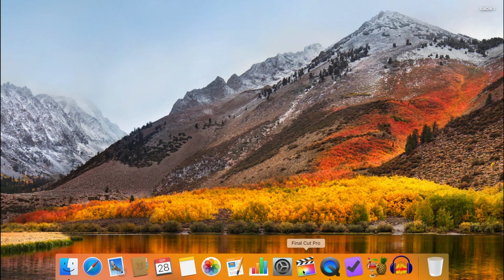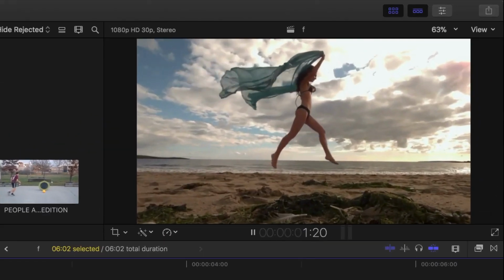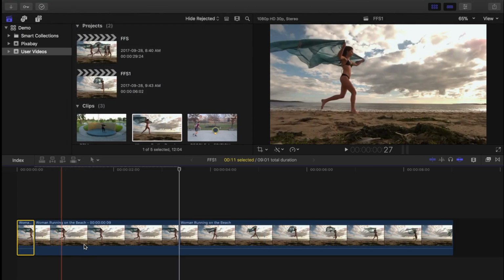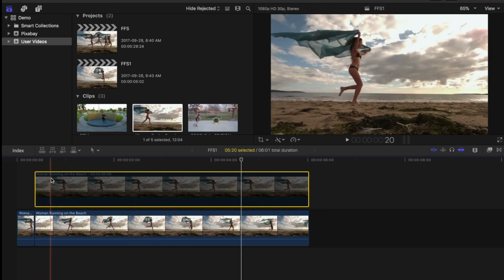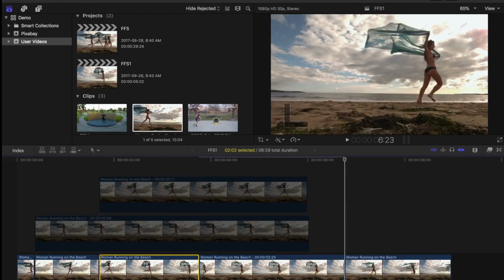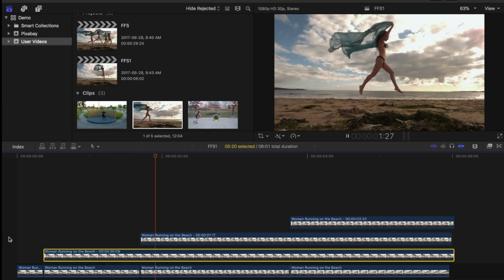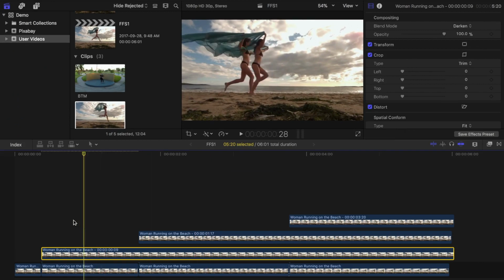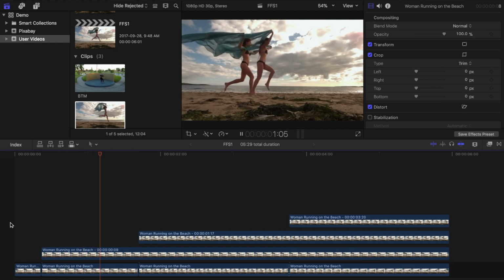Freeze Frame Sequence / Clone Effect - FCPX Tutorial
Add a freeze frame sequence, or a clone effect to your video. This effect does not require any plugins or masking. Some things to keep in mind when shooting footage to apply to this freeze frame sequence. Number one, is your camera must be perfectly still, so I’d highly recommend using a tripod. Number two, is using a higher frame rate, your freeze frames will have less motion blur and be much sharper. And number three, is to use the method I'm going to show you today, you must have a dark subject against a light background.

After video is loaded into FCPX, grab a couple freeze frames from your sequence, and use Final Cut Pro's Darken blend mode to layer your clips. When you select darken blend mode, instead of displaying the layer on top, Final Cut Pro compares the color values of each pixel from the selected layer, and the layer below it, and displays the one thats darker.

Another way to achieve this freeze frame sequence/clone effect, is by applying a mask to the freeze frame clips, but that itself is a subject for another video. As long as you have a light background and a dark subject, this is a much easier and quicker way to achieve this effect.